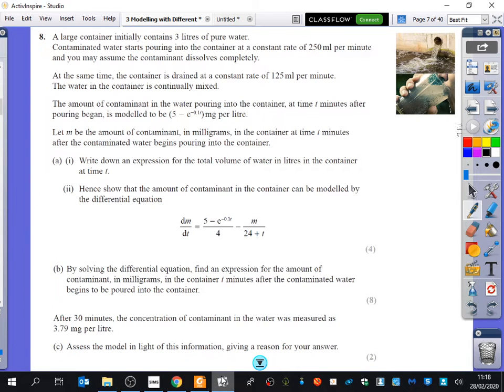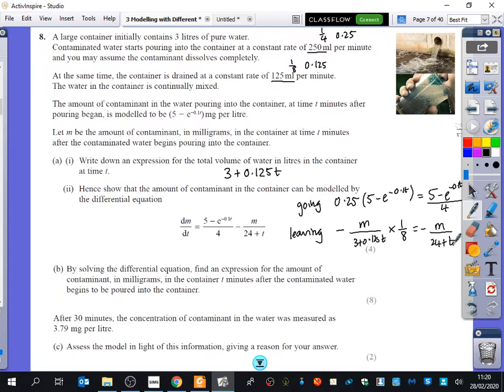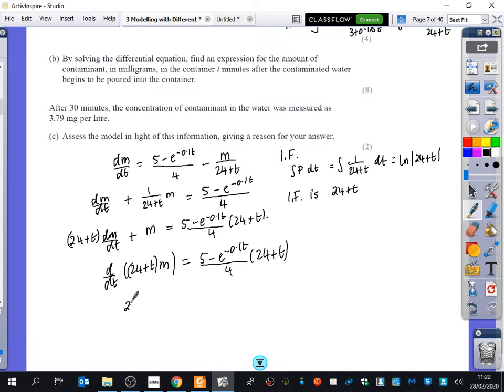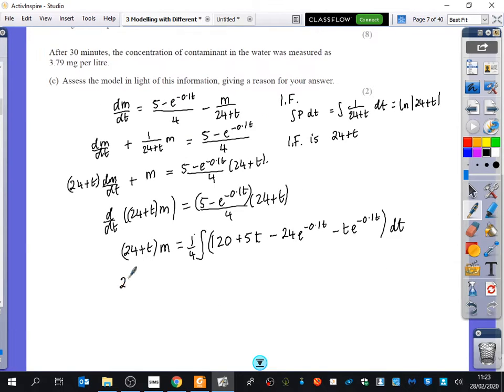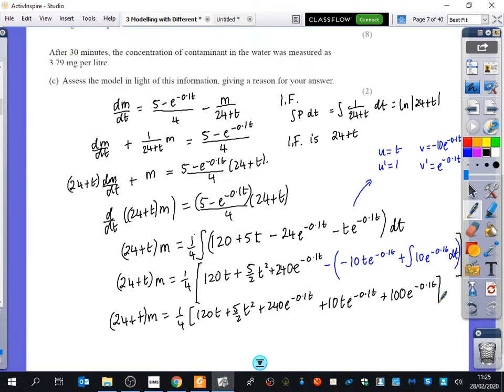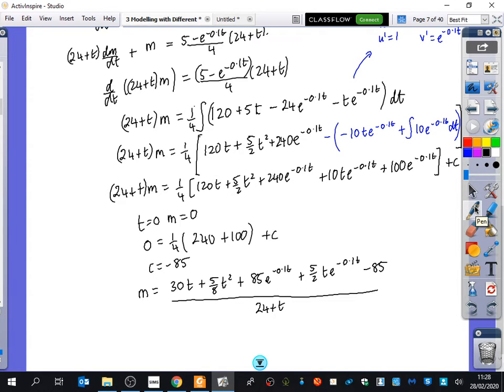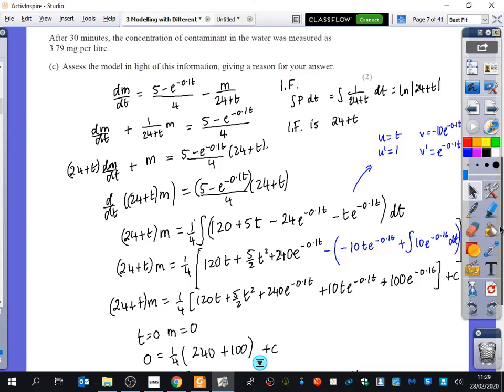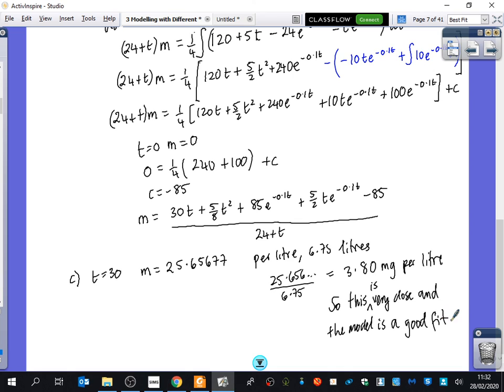Modelling with Differential Equations 3 • Further Container example • CP2 Ex8A • 🏆